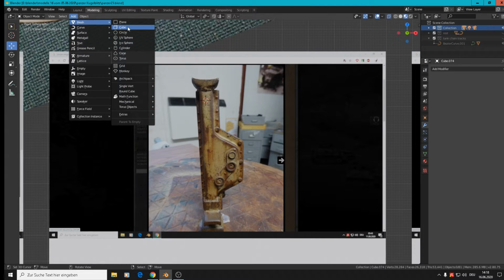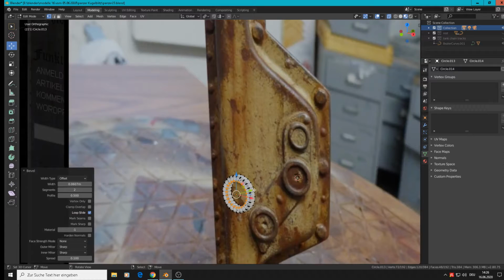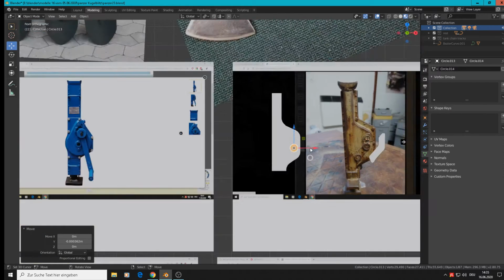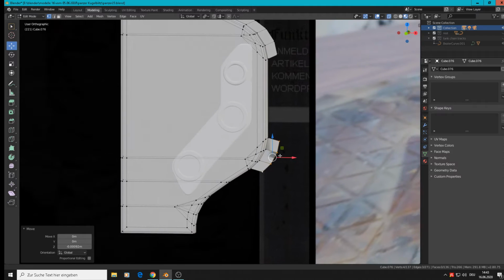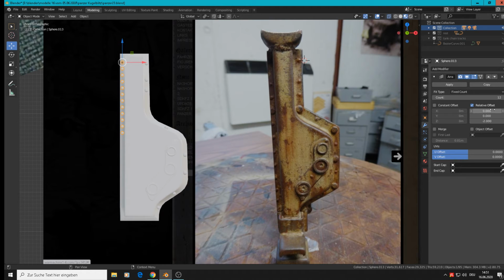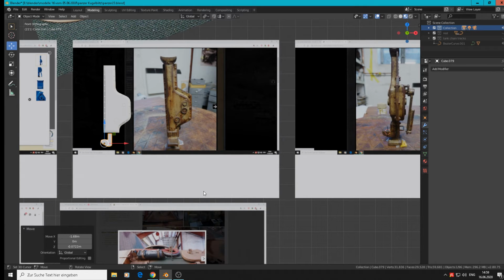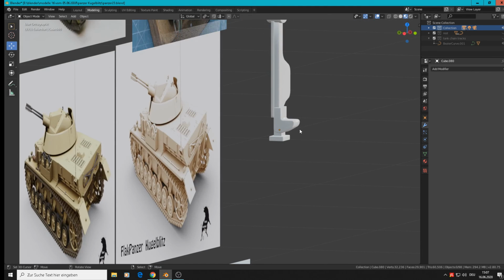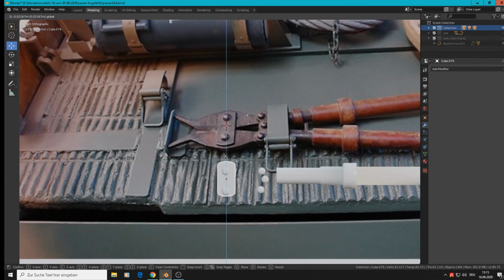blender 2.8 tutorial tank part 11